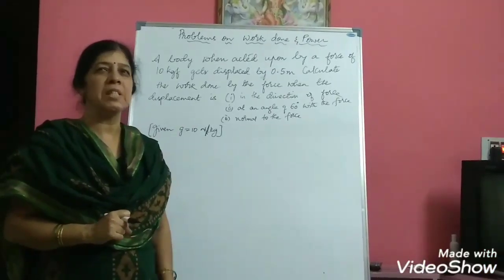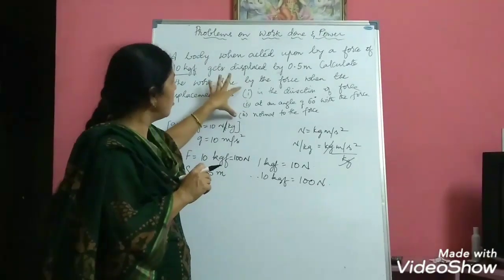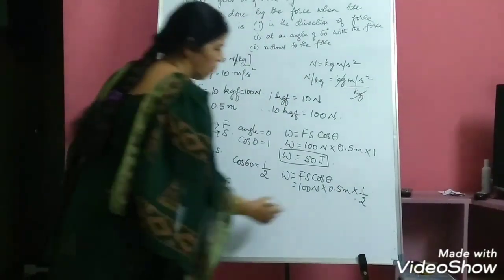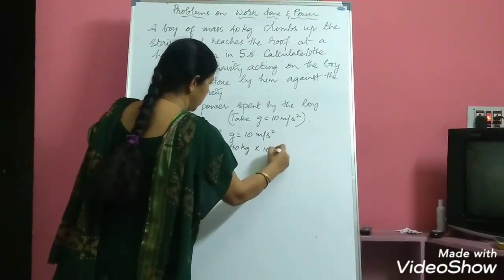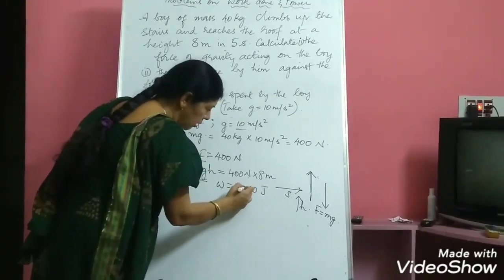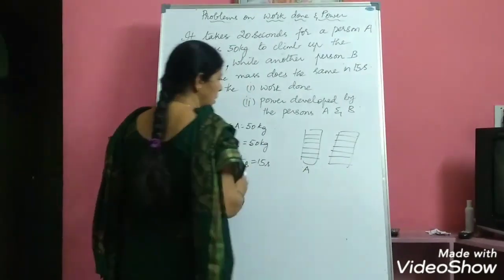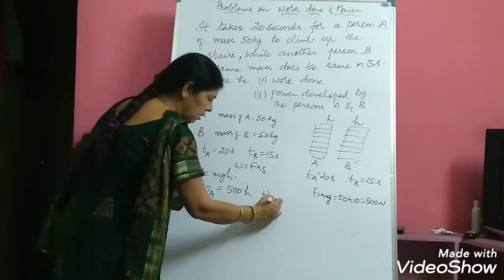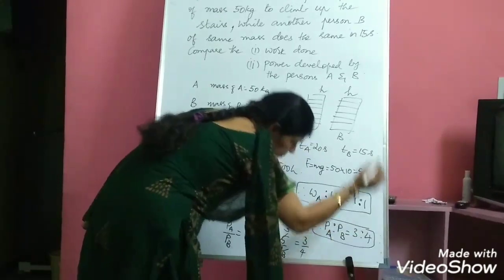NUMERICALS ON WORK DONE AND POWER PART 1